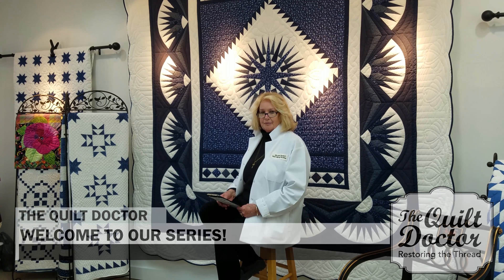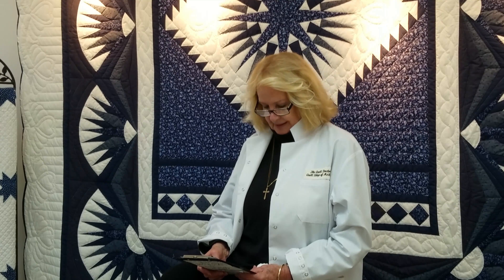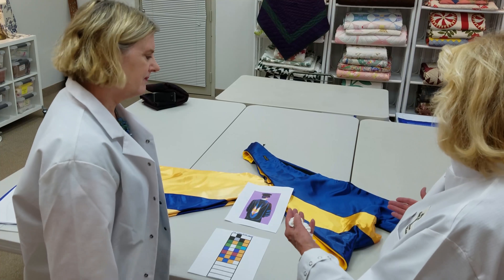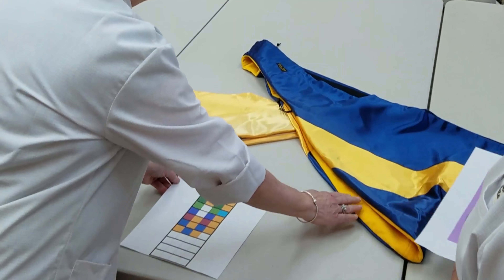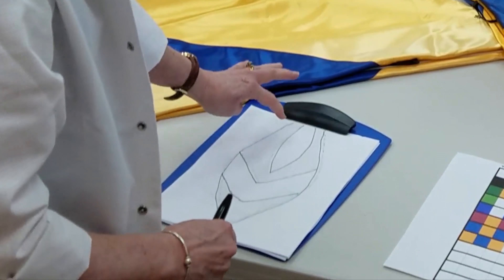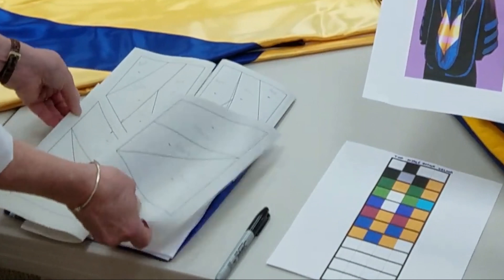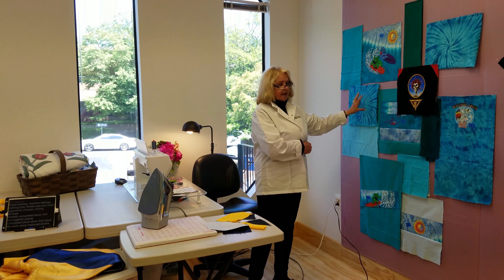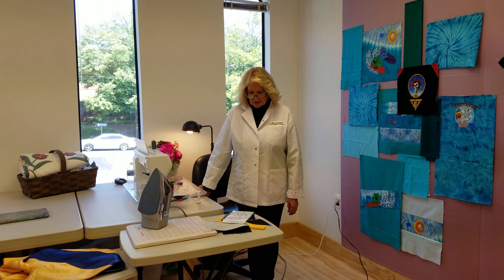Part 1: Designing the Doctoral Hood Quilt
The Quilt Doctor is in!  Today, we will show you how we are designing a quilt made from doctoral hoods and our progress on a Grateful Dead T-Shirt quilt.

The Quilt Shop of McLean - "Restoring the Thread" Custom Quilts